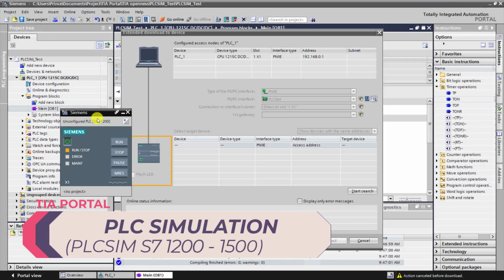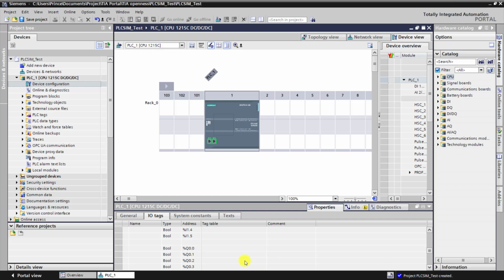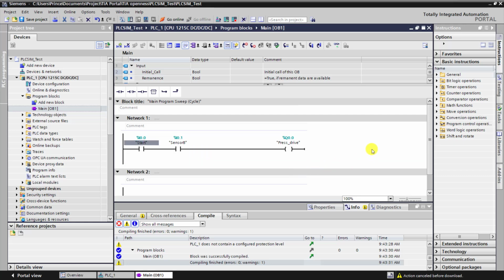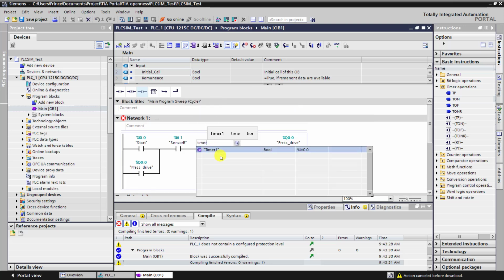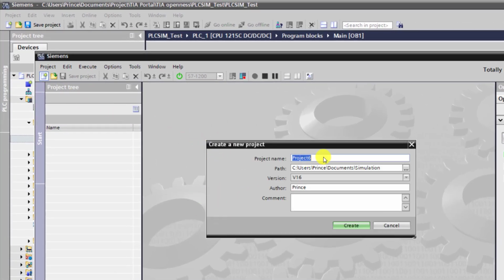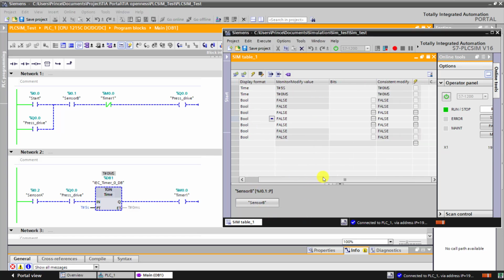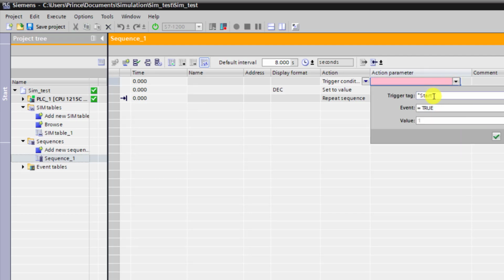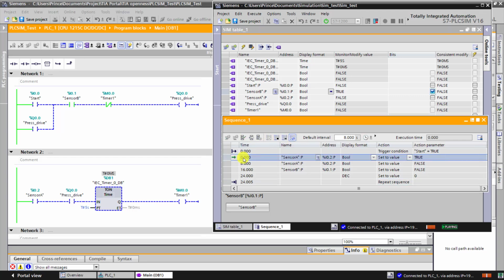TIA PORTAL PLC SIMULATION PLCSIM S7 1200 – 1500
Guess you have notice that the s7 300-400 PLCsim is different from that of S7 1200 and 1500. In this video I will share with you how to simulate S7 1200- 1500 plc using it's PLCsim. I will also share with you how to simulate sequential process Automatically using the inbuilt Sequences function.